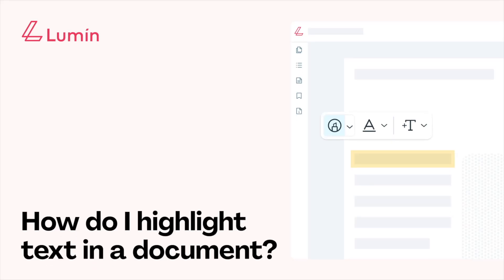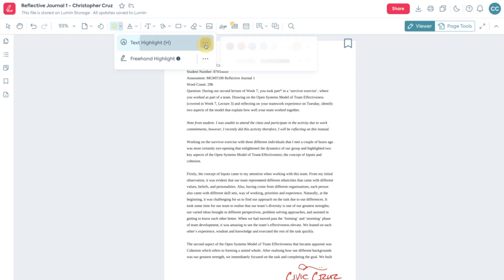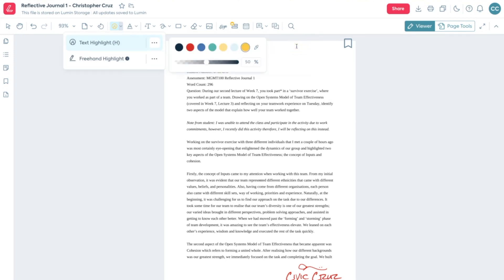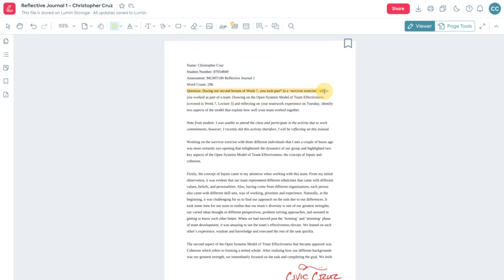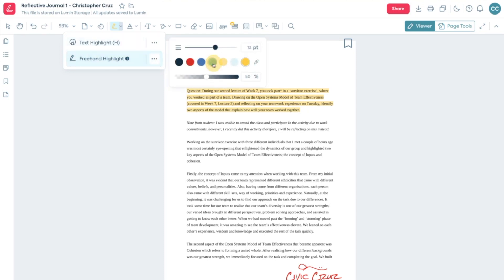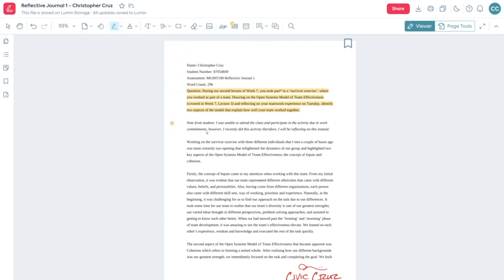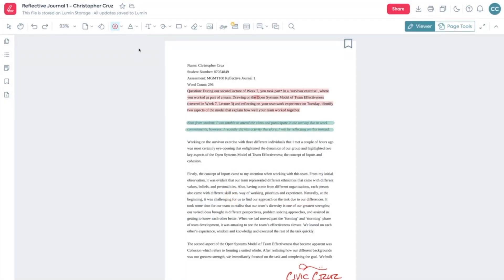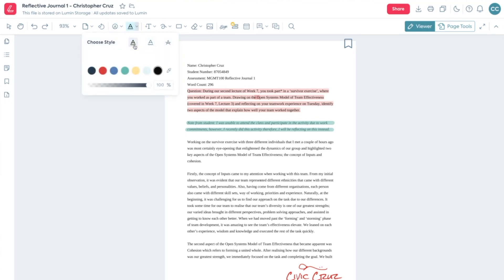How to highlight text using Lumin PDF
Lumin is your go-to PDF editing tool for annotating, sharing and collaborating on PDF files. Edit smarter with Lumin.